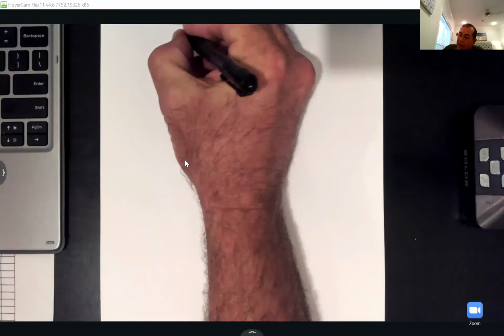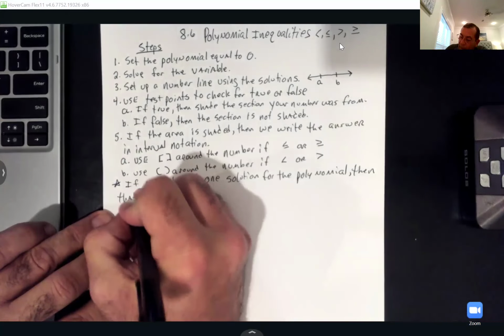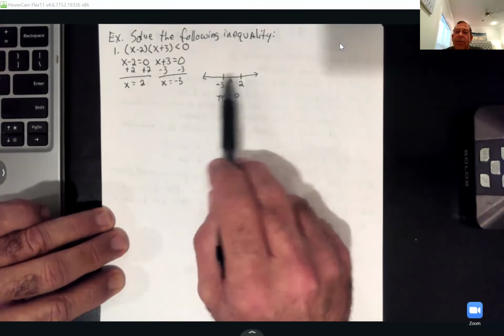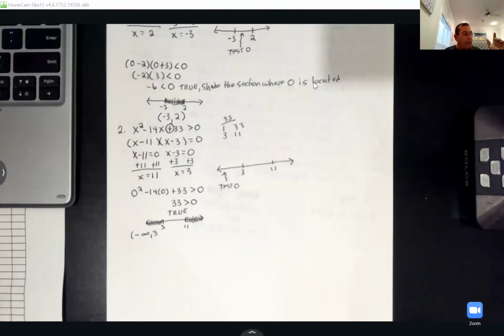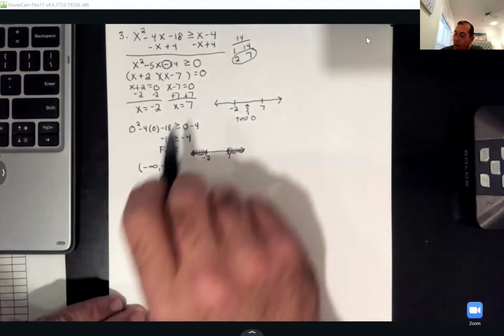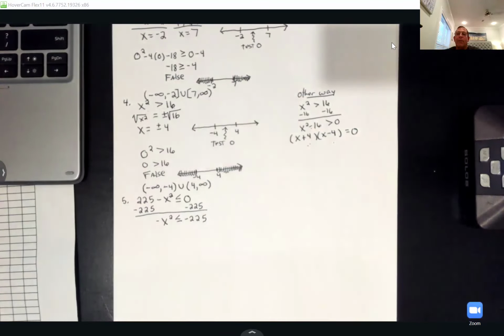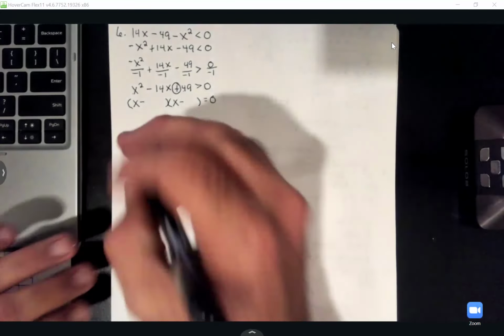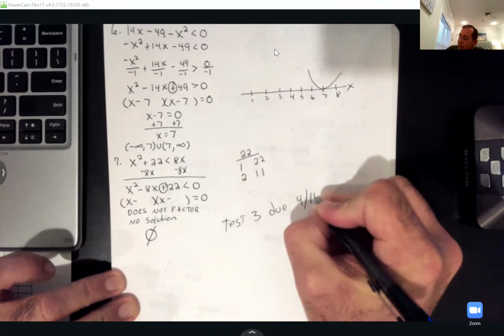college algebra w10 spring 2024 section 8 6